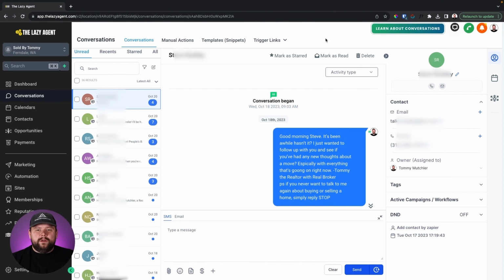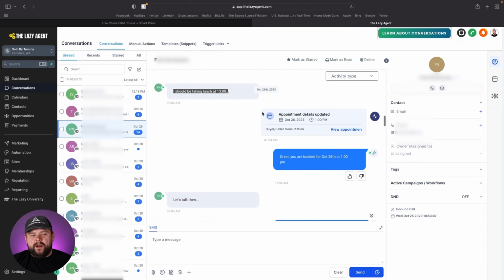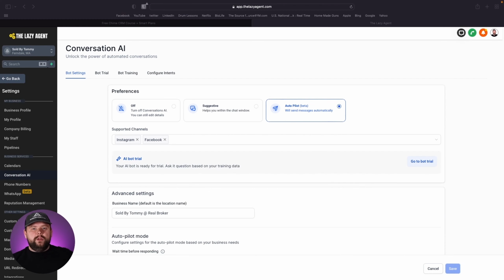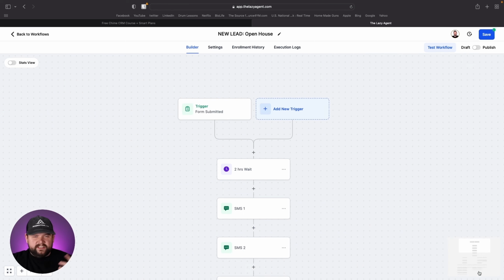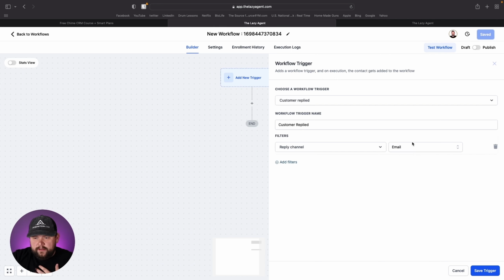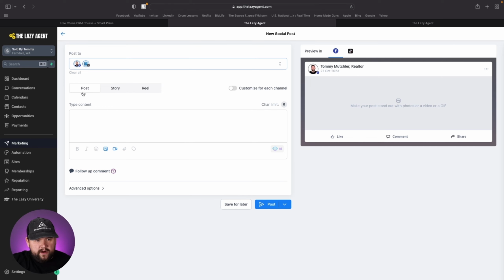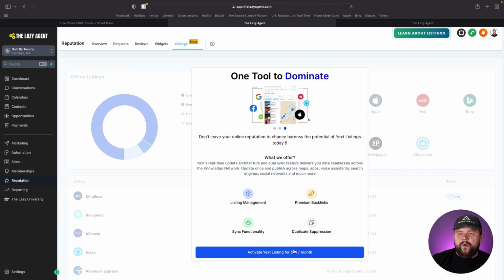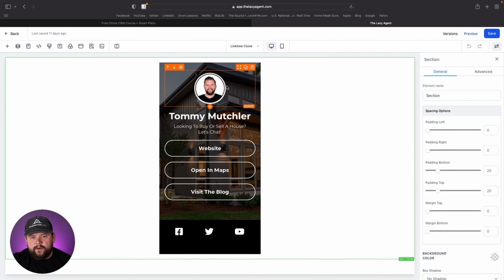New BEST Real Estate CRM That's Fully AI Powered (WHAT!?!)